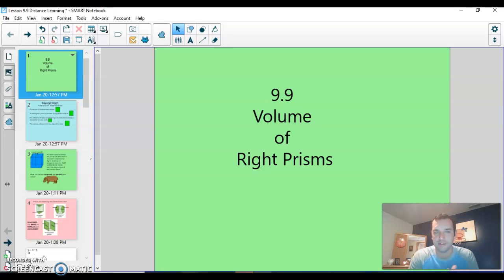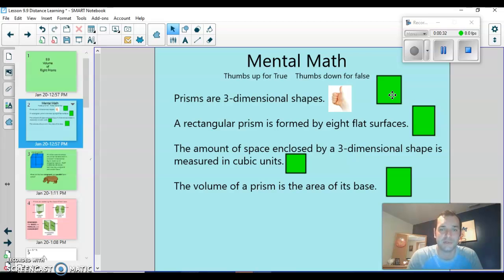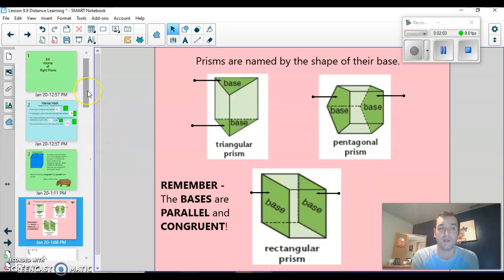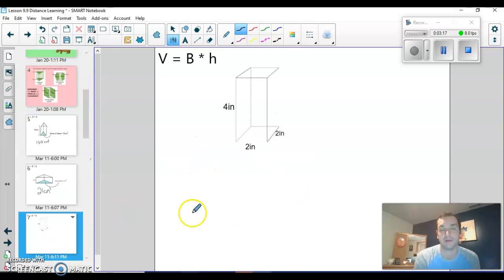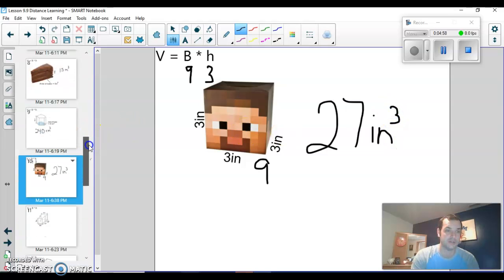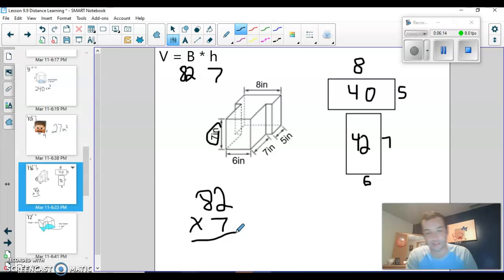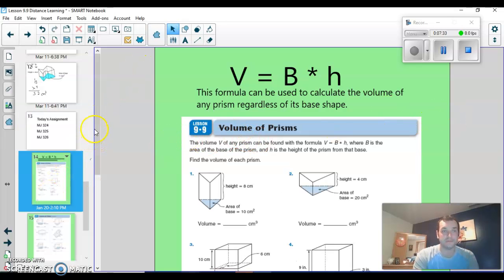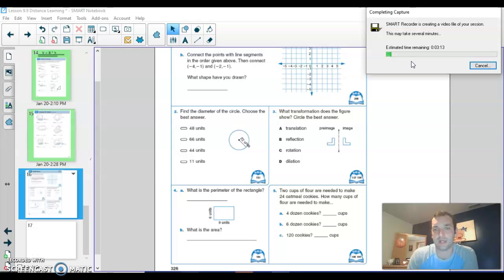Smater Recorder Distance Learning 9.9